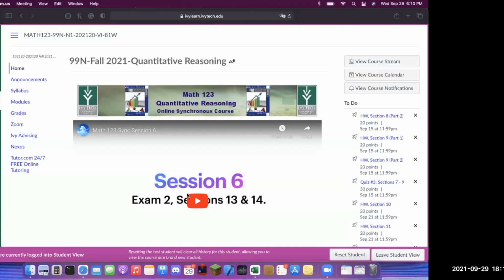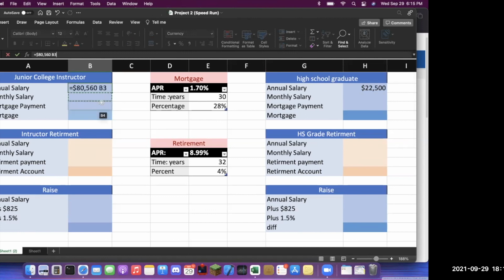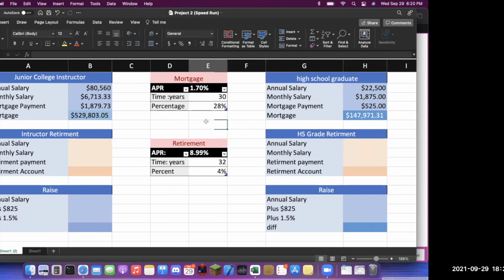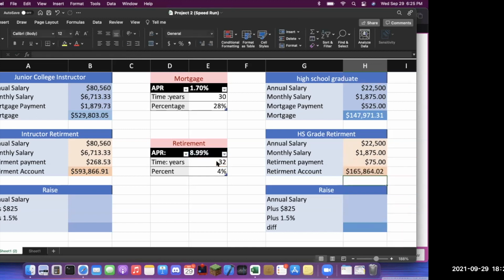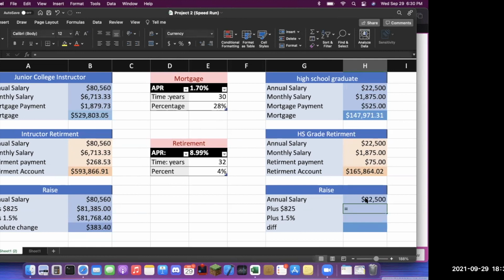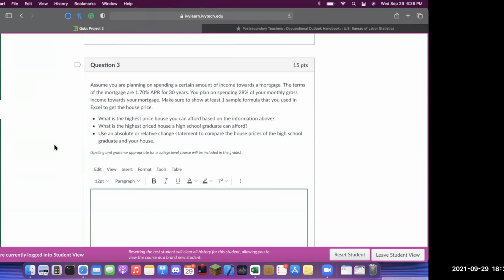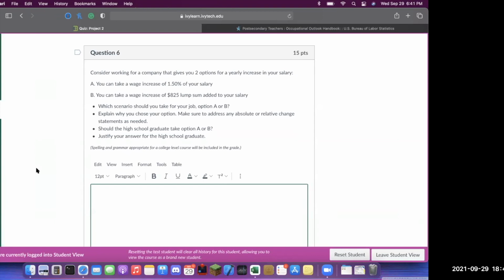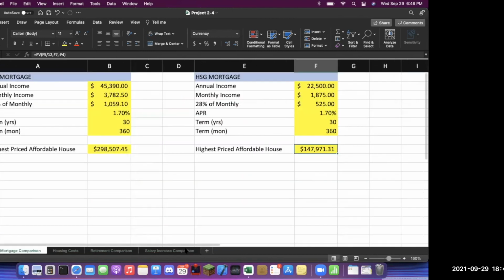quantitative reasoning - Project 2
📊🔢 Dive into the Exciting World of Finance with Math-123! 📊🔢

💼 Ready to unleash your financial wizardry? Join us for an epic journey as we tackle Project 2 in Math-123 – the ultimate financial project powered by Excel! Whether you're a seasoned number cruncher or just dipping your toes into the world of finance, this video is your ticket to mastering money matters like a pro!

💡 Get ready to crunch numbers, analyze data, and unleash your financial prowess as we dive deep into Excel spreadsheets. From budgeting to forecasting, investment analysis to risk assessment, we've got you covered every step of the way.

📈 Watch as we transform raw data into actionable insights, uncovering hidden trends and unlocking the secrets to financial success. With our expert guidance, you'll learn invaluable Excel skills while mastering essential financial concepts.

🔍 Plus, discover insider tips and tricks to impress your professors and ace your project with ease. Whether you're aiming for top grades or looking to boost your financial literacy, this video has everything you need to succeed!

🚀 Don't miss out on this epic opportunity to level up your financial skills and conquer Project 2 in Math-123! Hit play now and let's crunch those numbers together! 💰✨